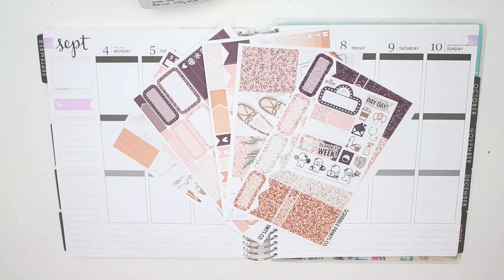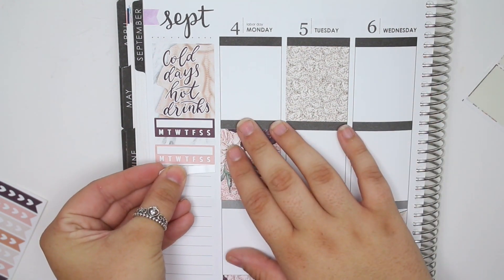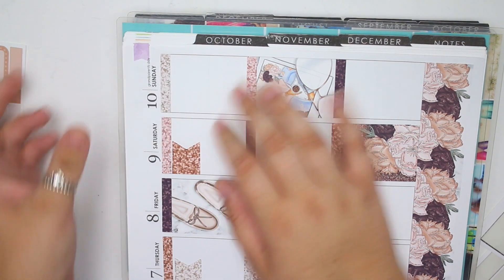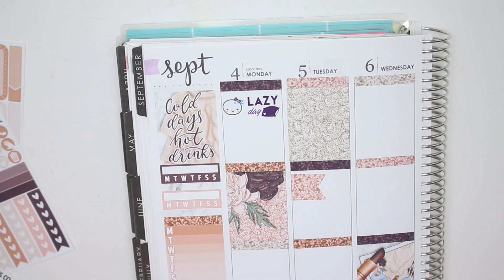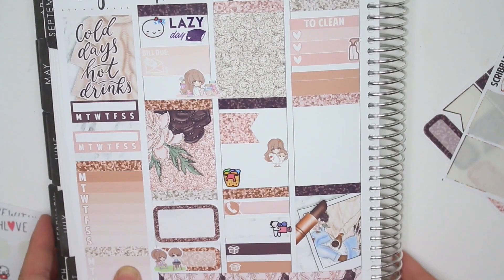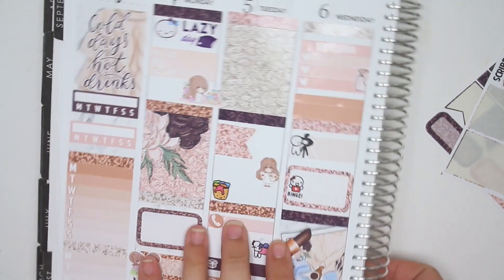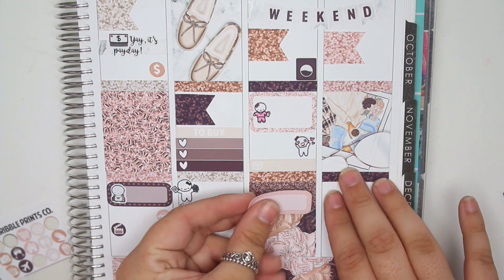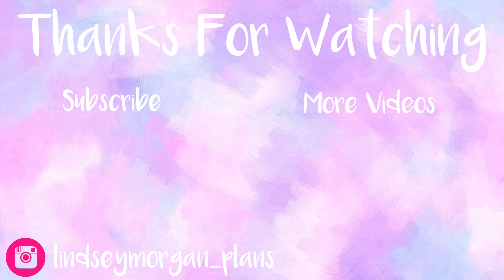Plan With Me! | Scribble Prints Co Cozy Glitters (Rewind)